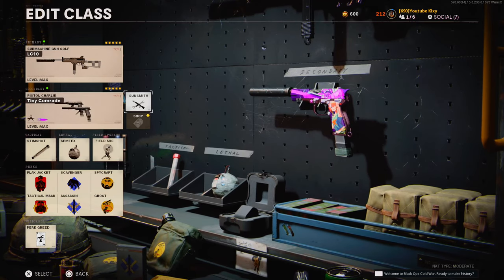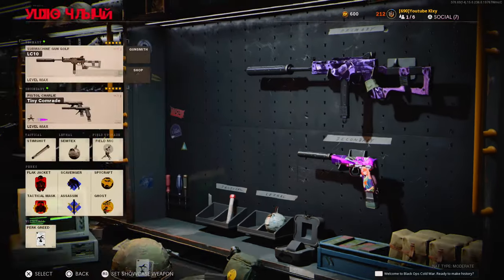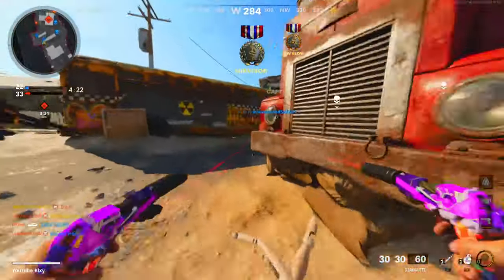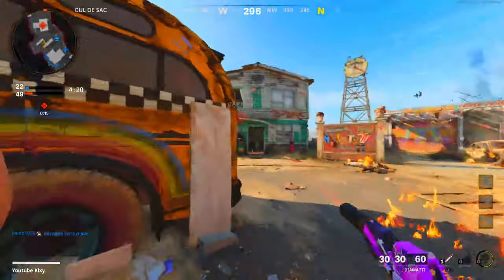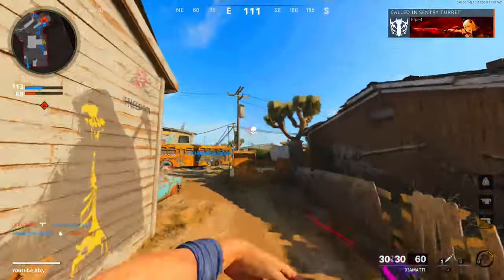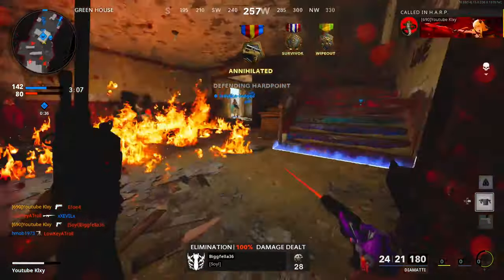THE #1 DUAL DIAMATTI CLASS IN COLD WAR! (BEST DUAL DIAMATTI CLASS SETUP)